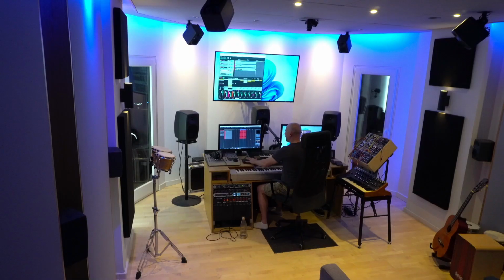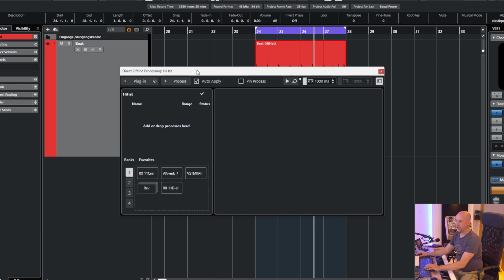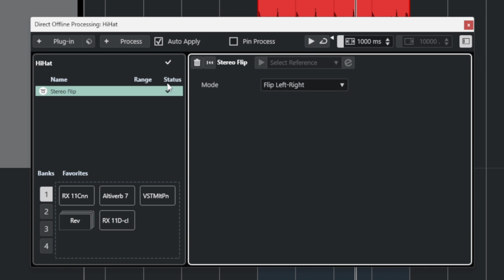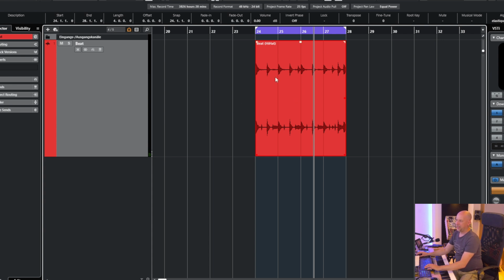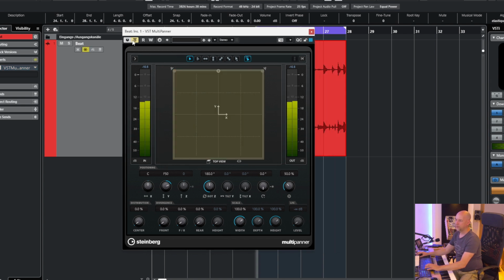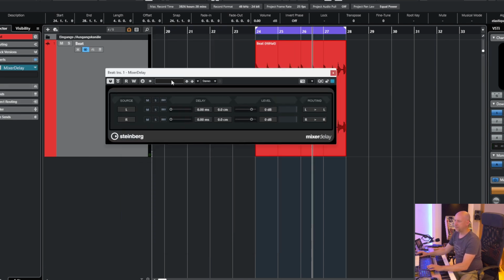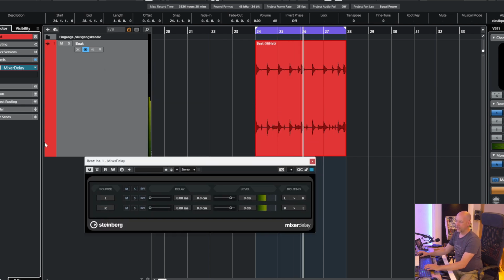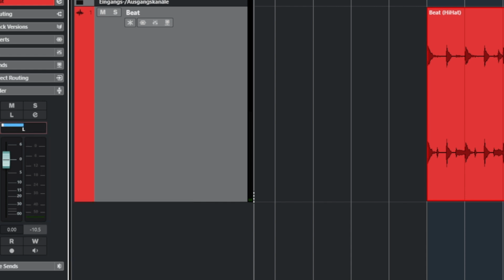Cubase Tutorial: Swap left and right channels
In this video I show you how you can easily swap the left and right sides of the panner in Cubase. This technique can be useful if you want to customize audio tracks or create special effects. No matter whether you are a beginner or an advanced Cubase user, with these instructions you can do it quickly.